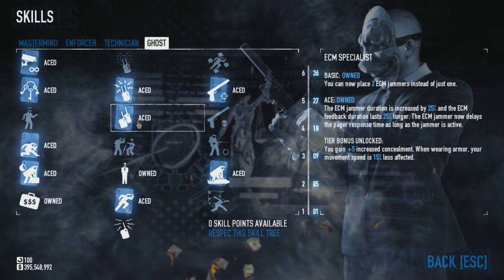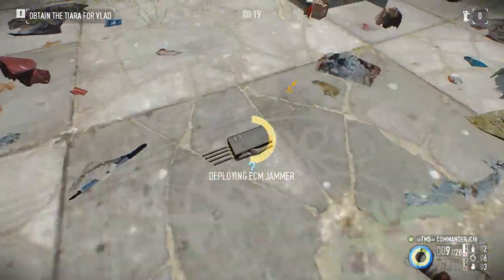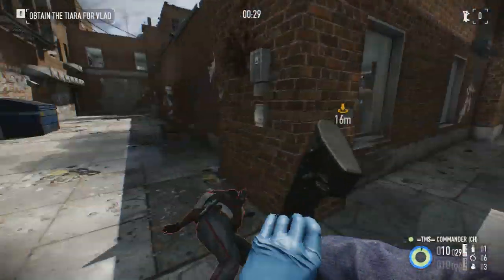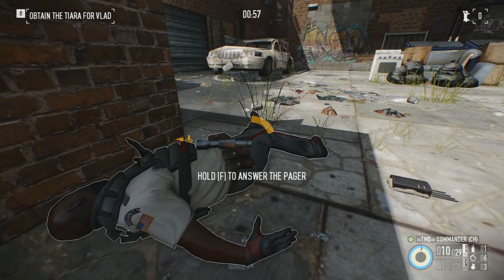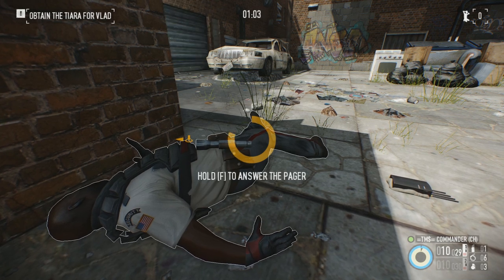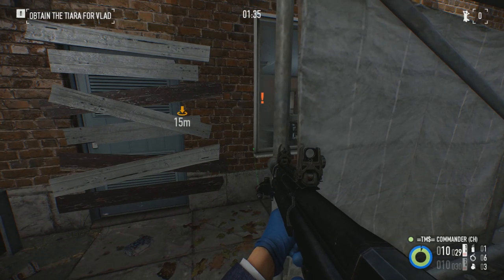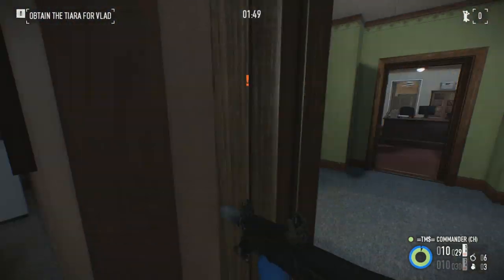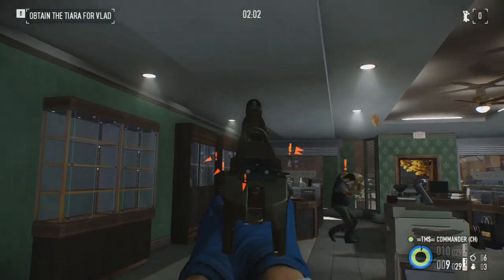Payday 2: Community Tips: The Pager [OUTDATED]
This tutorial will only explain you the basics about pagers. There's much more to tell about but I think it is a good start for players completly new to the game.

Enjoy stealthing? Join us!